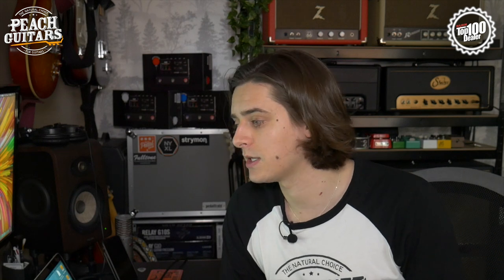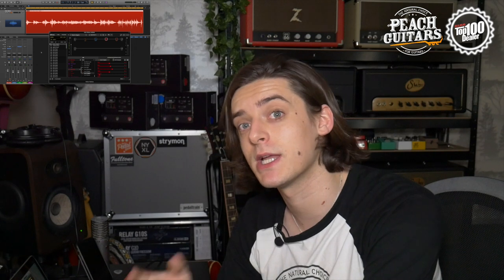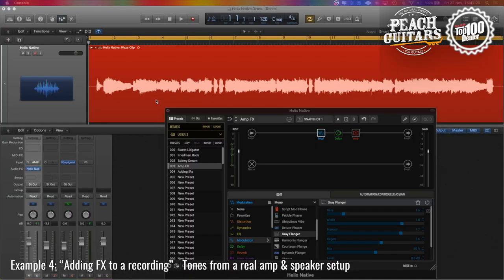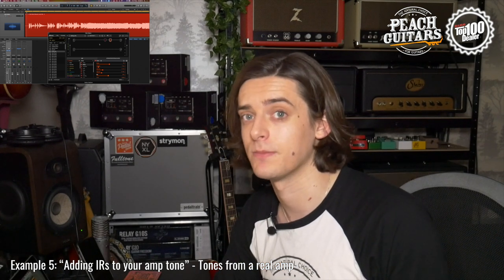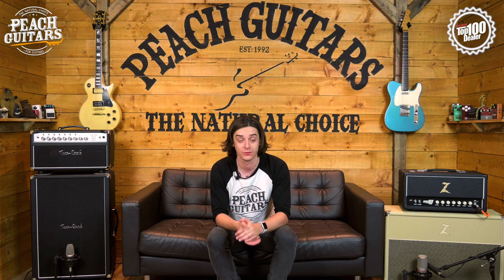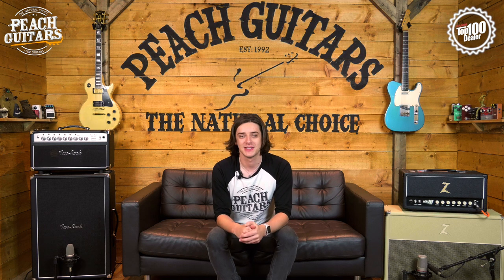Line 6's Powerful HELIX NATIVE Plugin Explained!... Plus how to get it for FREE!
*FOR A LIMITED TIME! Purchase the HELIX Floor or HELIX LT, and receive the Line 6 HELIX Native Software plugin for FREE!*

In this video, Jack gives a detailed walkthrough of the amazing Helix Native plugin, explaining how you can use it to save time in your home recording process and integrate it in to your workflow in a variety of interesting ways. This is arguably the best piece of guitar-based software currently on the market, so we're excited to be able to offer this incredible deal, to get you up and running in the virtual world with the profoundly powerful Helix platform that we all know.

Hopefully this guide will answer all of your questions with regard to Helix Native, however if there's anything else you'd like to know, drop us a comment below and we'll answer your query.

If you enjoy this video, please leave us a like, comment below with your thoughts and be sure to hit that subscribe button, so you don't miss out on any content from us in the future!

ATTENTION! Peach Guitars are delighted to announce that we have been selected as one of the NAMM Top 100 Dealers for 2020. VOTE HERE!

We will now be competing against the other 99 stores across a series of categories including “Best Store Design”, “Best Online Engagement” and “Best Customer Service” with the winners to be announced during January’s “Believe in Music” week.

We are also competing for the fantastic “Customers Choice Award”, this is your chance to get involved and really show your support to Peach Guitars. To cast your vote just click the link below, scroll down to Peach Guitars and give us a click! We really appreciate your support!